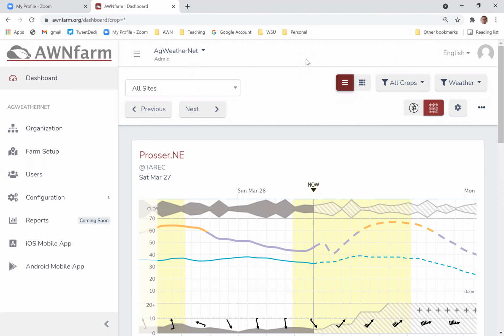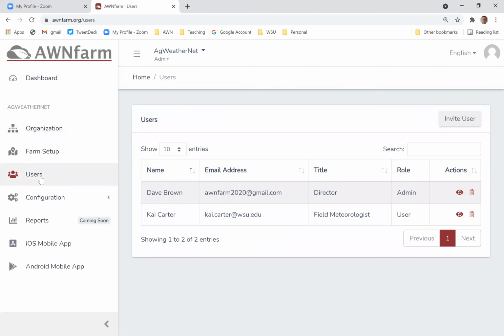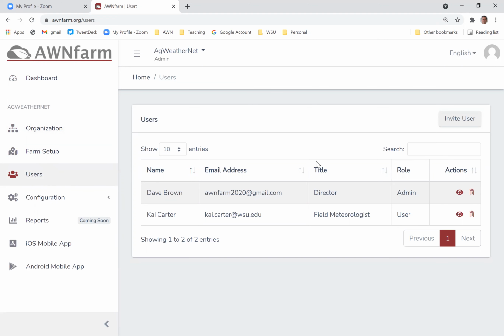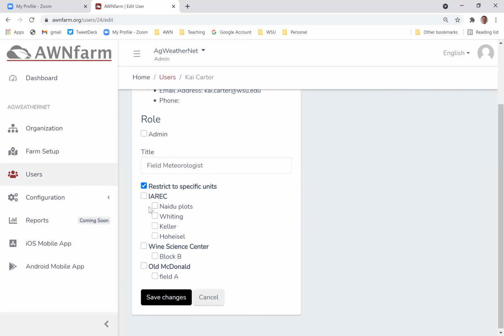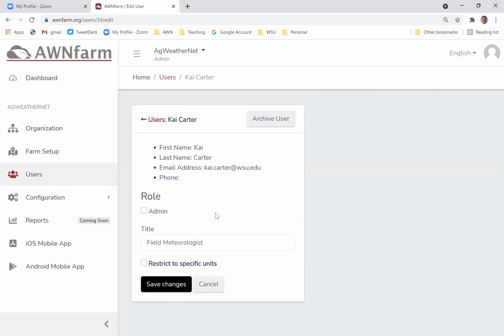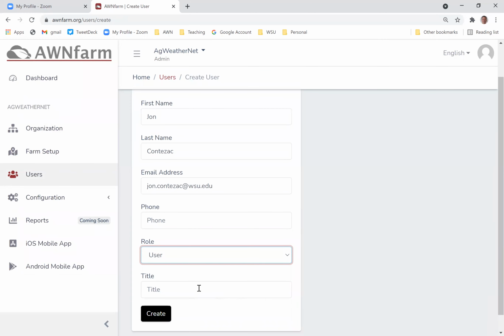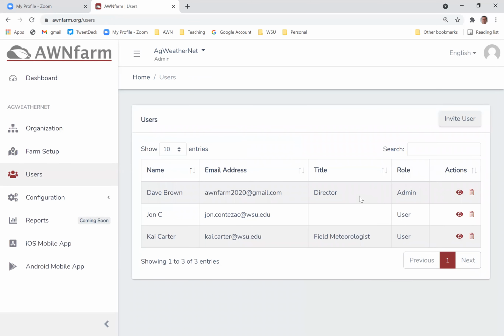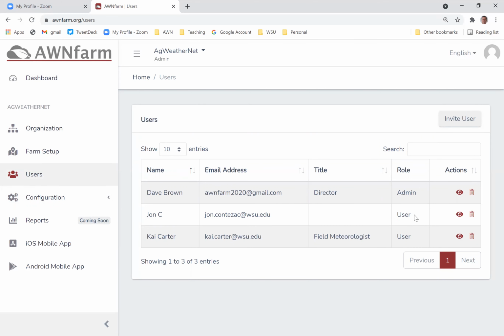AWNfarm getting started: 3 user management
This 4 min video provides a brief introduction to managing organization users on AWNfarm. This may only be accomplished on the